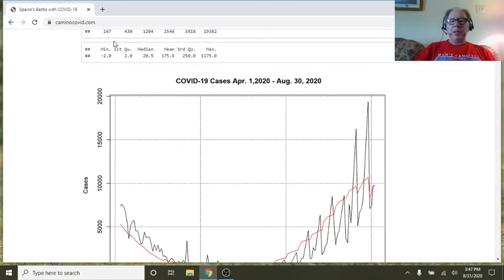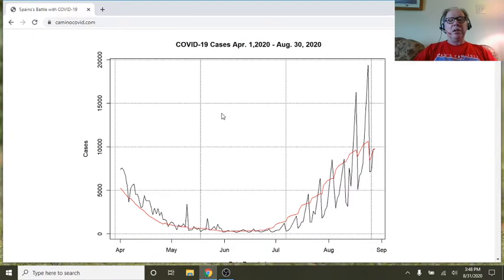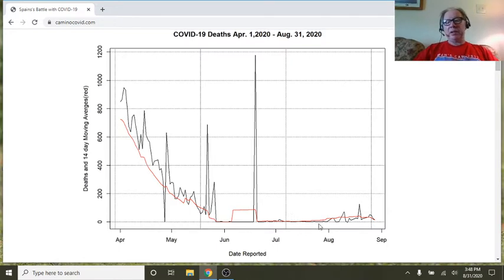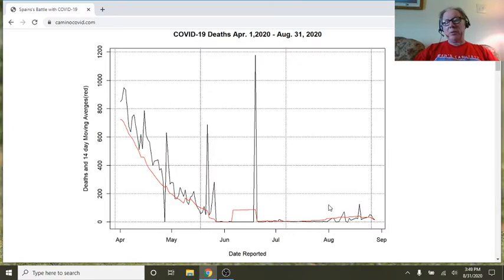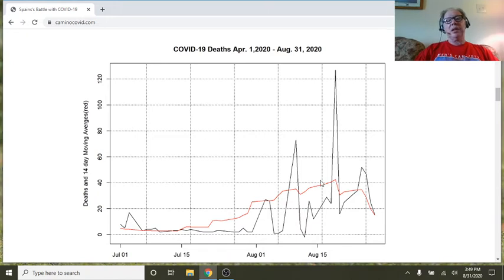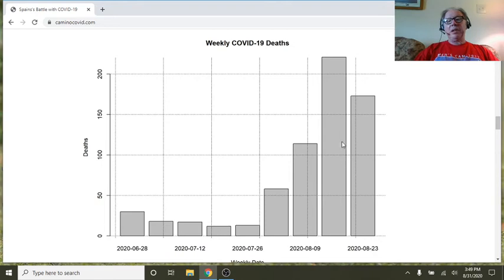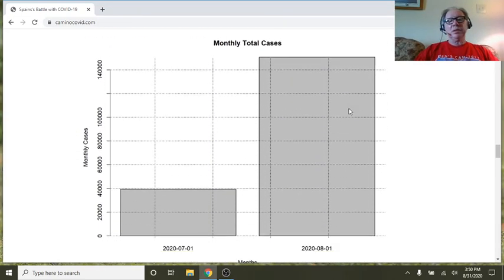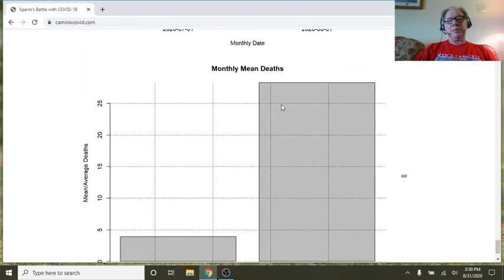R(Studio|SQLite) Spain COVID-19 In A Nutshell (Aug. 31, 2020)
R(Studio|SQLite) Spain COVID-19 In A Nutshell Aug.31-2020. Spain COVID-19 Update, Spain COVID-19 News, Spain COVID-19 Cases, Spain COVID-19 Deaths.